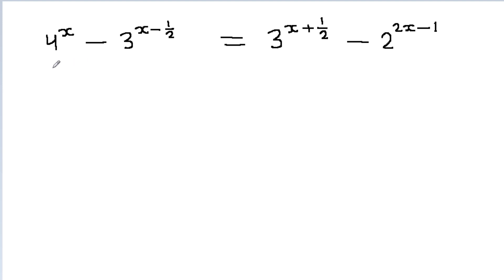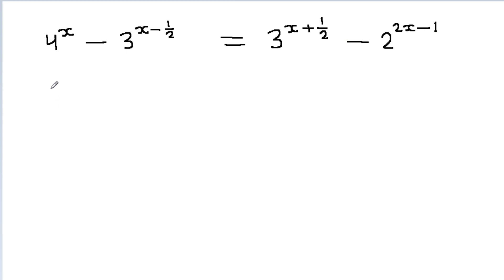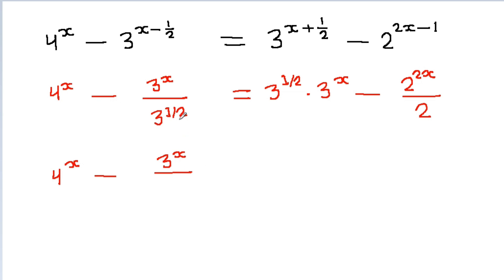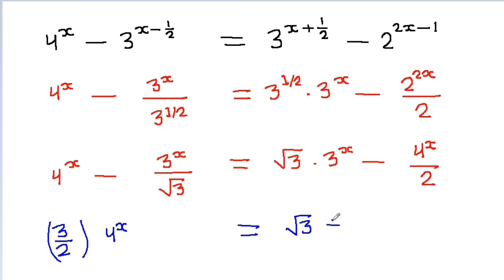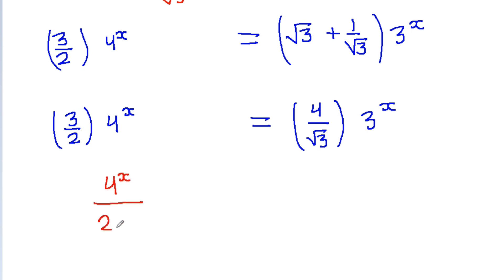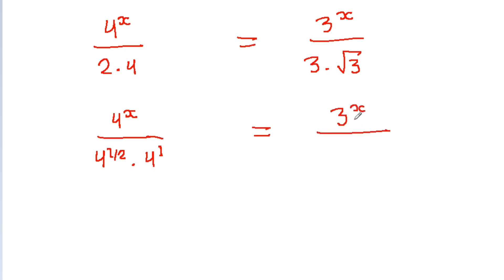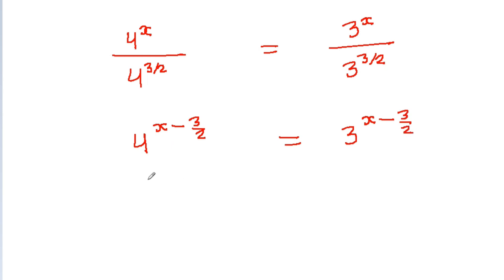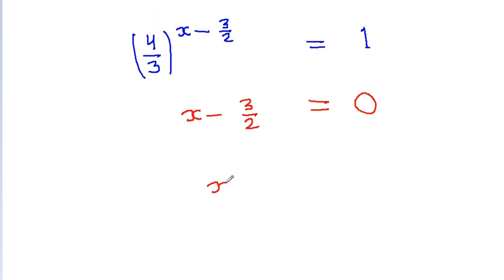a very nice equation to solve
Solve for x:
4^(x) - 3^(x-1/2) = 3^(x+1/2) - 2^(2x-1)